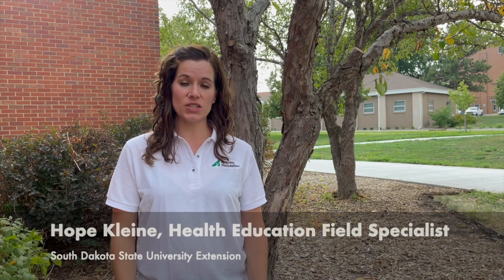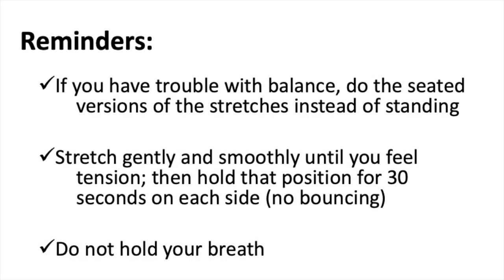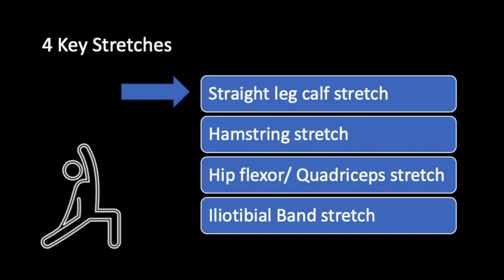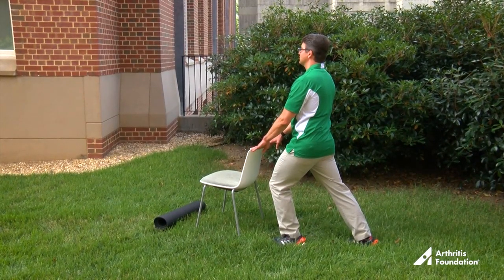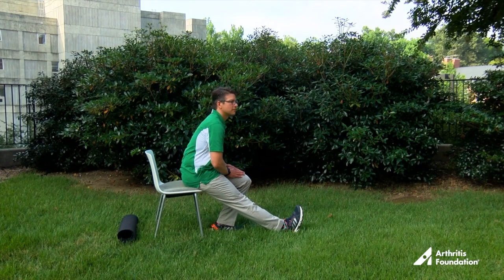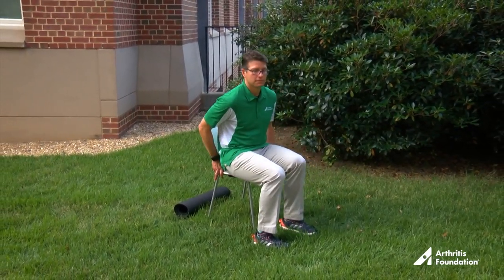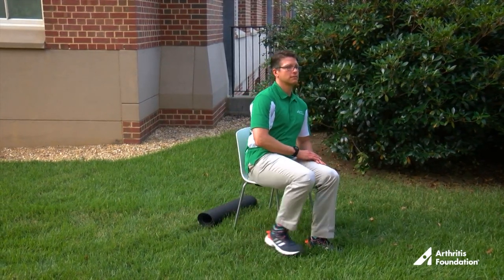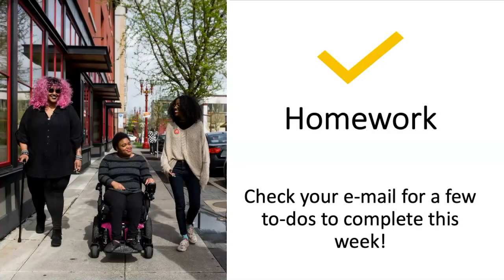Walk With Ease: Week 3